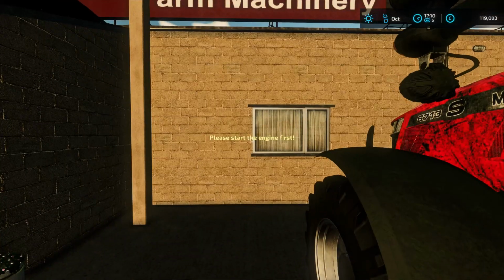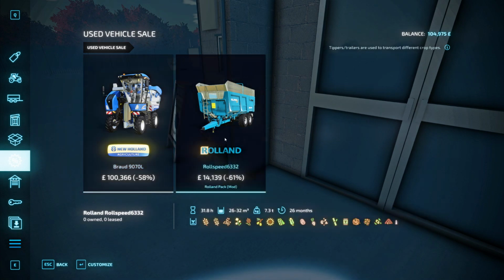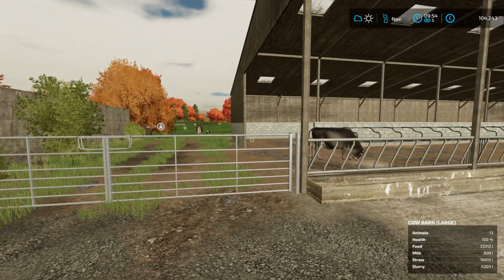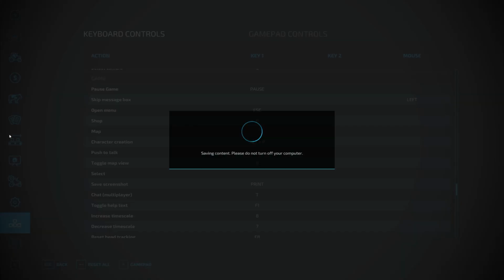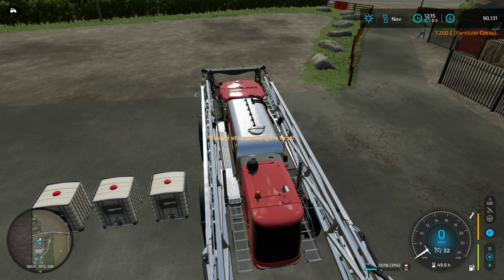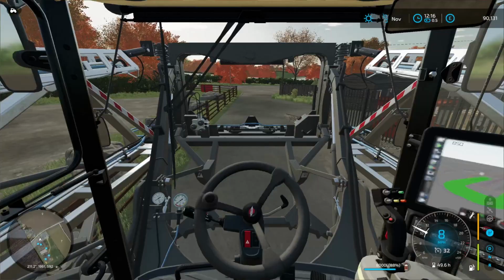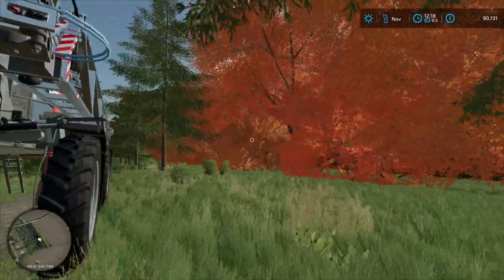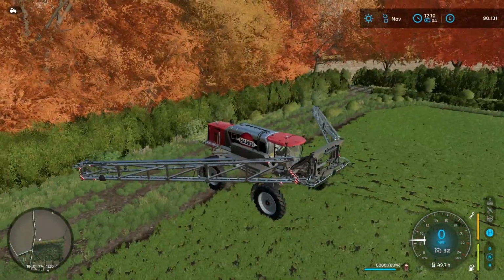CALMSDEN FARM | START FROM SCRATCH | EPISODE 6 (GIANTS PARTNER)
OFFICIAL GIANTS PARTNER USE CODE TEEBULL OR USE ANY LINK BELOW FOR FUTURE PURCHASES